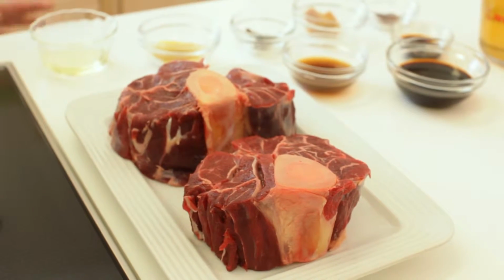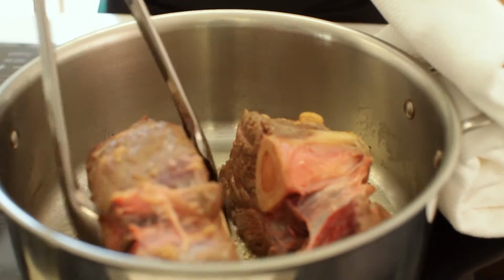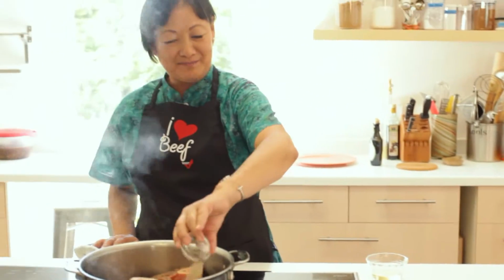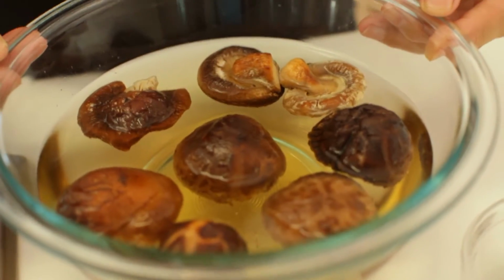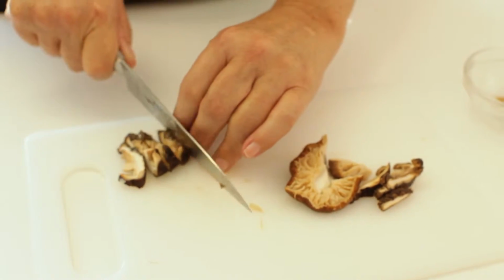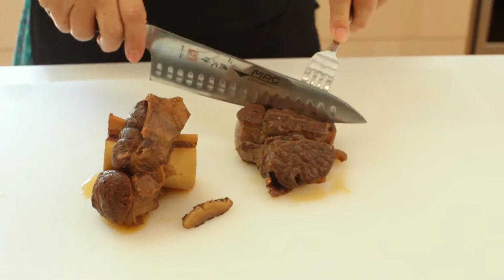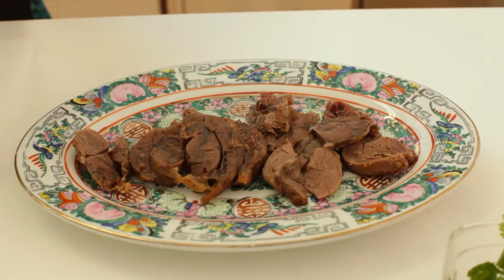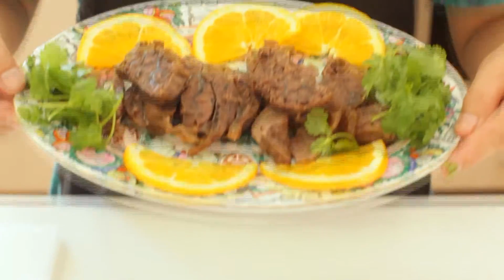Ngau Nam or Chinese Braised Beef Shank